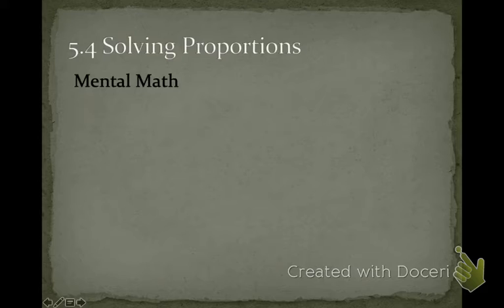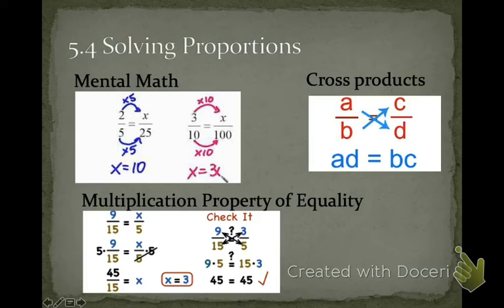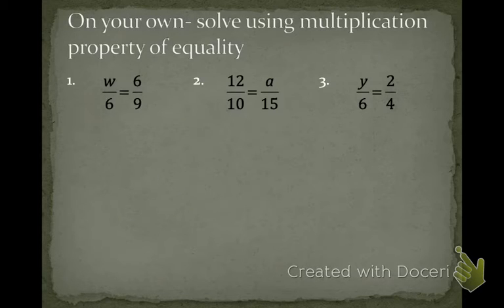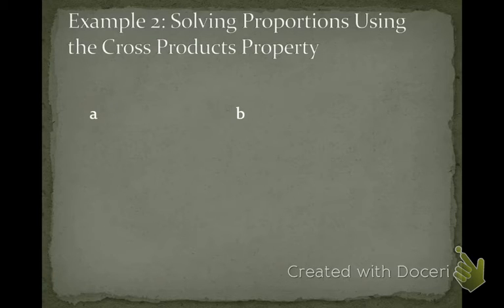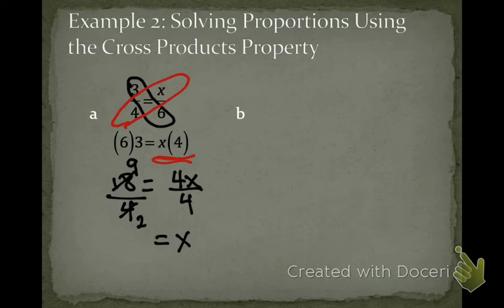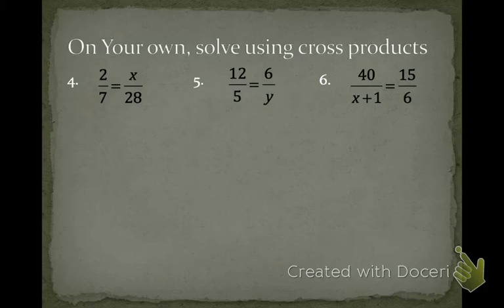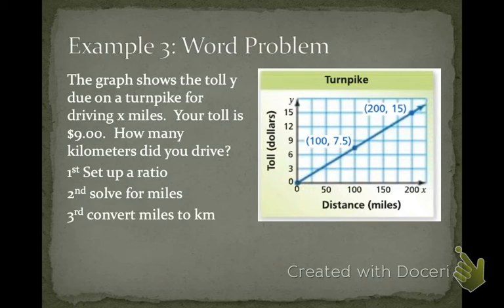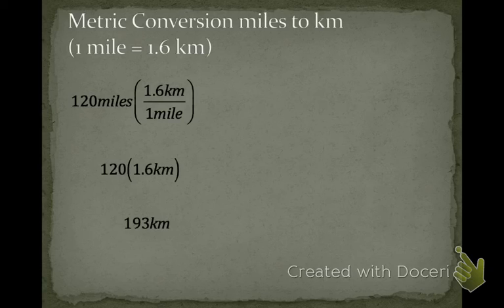math 7 5.4 notes